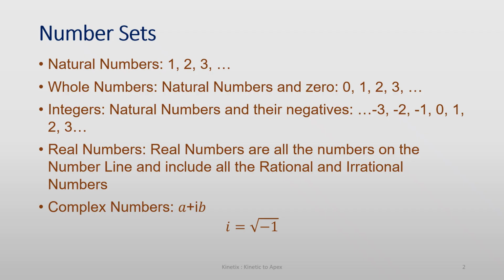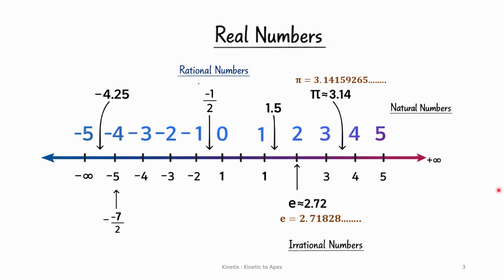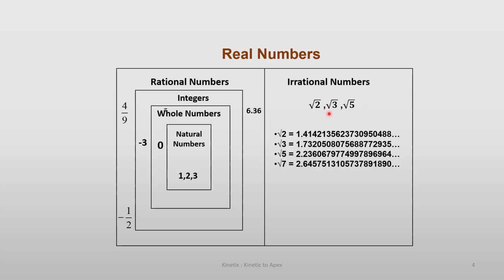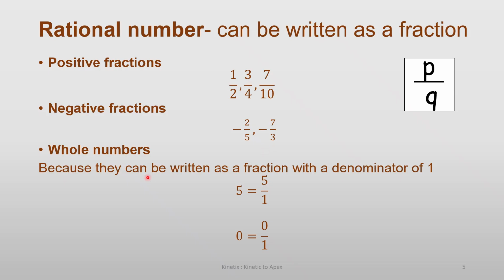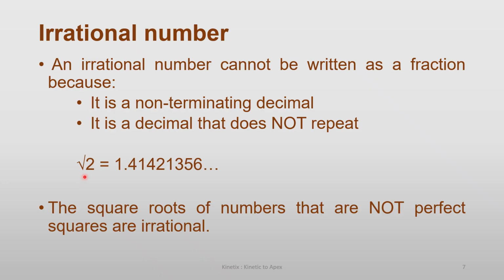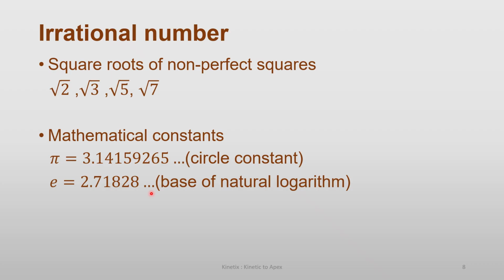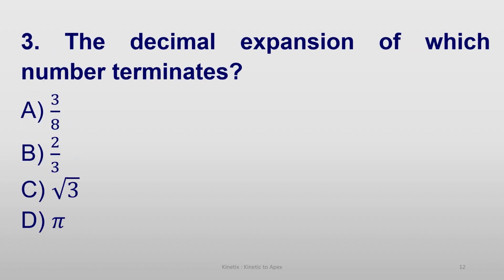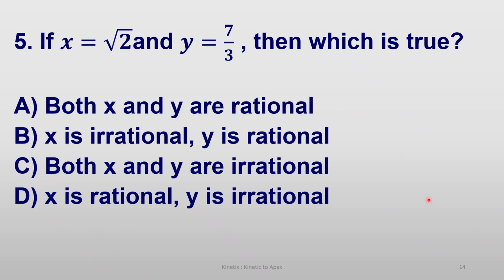Real number Class 10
Real numbers include all numbers on the number line: rational numbers (fractions, integers, terminating/repeating decimals) and irrational numbers (non-terminating, non-repeating decimals like √2 and π).